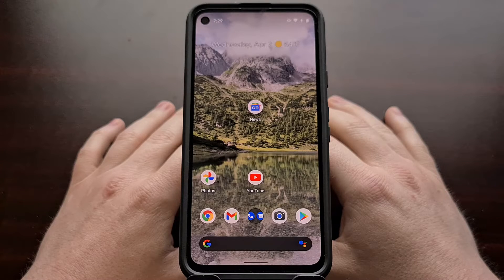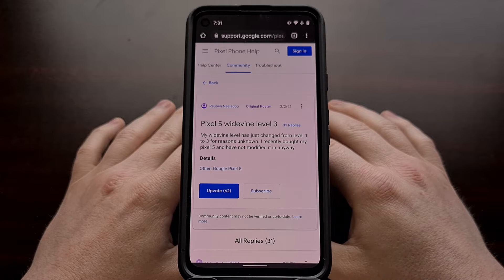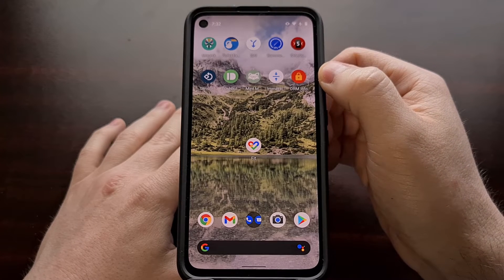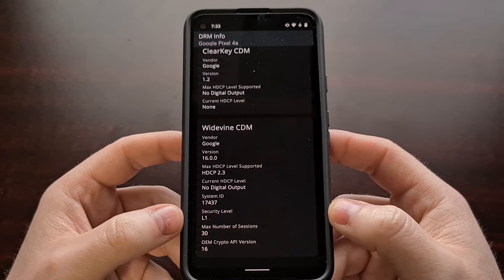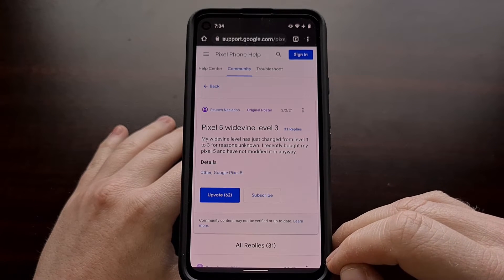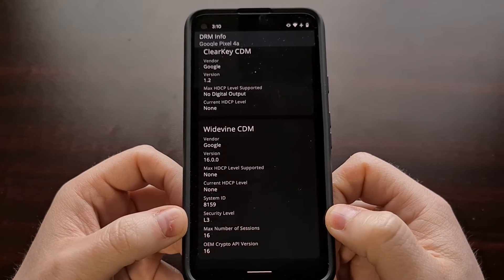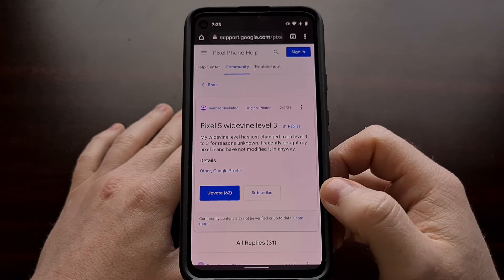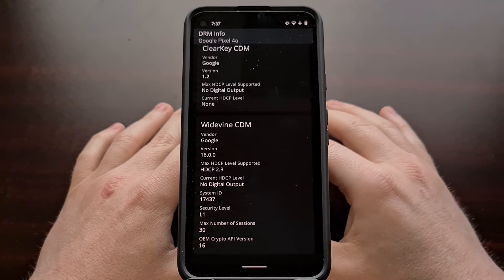Android 12 Developer Preview OTA Fixed my Google Pixel 4a Broken Widevine DRM L3 Bug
Google Pixel owners have recently noticed reduced video quality in apps that require Widevine L1 DRM support. A recent OTA update seems to have broken this, dropping support down to L3, and I want to share what fixed the issue with my Pixel 4a.

As far back as February, some Google Pixel owners have been reporting a bug to Google that has dropped their phone's Widevine DRM level from L1 down to L3. For most, this means that apps like Amazon Prime Video and Netflix will no longer stream content in 1080p.

Devices that only support L3 Widevine DRM can only stream at 480p on these services.

So, over the last couple of months if you've noticed you're unable to increase the quality of your videos then this is likely why.

I recommend you download the DRM Info application and check to make sure your smartphone supports L1 in the Widevine CDM section of the application.

I've been reading through these threads the last 24 hours and have noticed people saying they have tried the following. . .
 - Manually flashing freshly downloaded firmware
 - Locked the bootloader
 - Installed the Android 12 Developer Preview

. . .and at least one person who has mentioned trying the methods above have said it did not help solve their issue. I can't verify if all of those responses are accurate but I can tell you how I was able to fix the issue.

Yesterday, when I first learned about this bug I grabbed my Pixel 4a out from the drawer and turned it on. When I checked that DRM Info application it was telling me that I was indeed impacted by this Widevine bug people have been talking about (you can see the screenshot I took in the video).

Since I saw one Google rep mention that the fix would be included in the next OTA update (which many thought would be in March), however, it seems as if this fix has yet to work on all devices.

My Pixel 4a has the Android 1 DP installed on it, and I simply downloaded the latest OTA update I had for the phone. This included the March security patches (while also being stuck on December's Google Play System update) as the Developer Preview build is still waiting on the April security update.

But I saw it was stuck at L3 before the update (see the screenshot in the video) and after it was installed the app now displays that my phone supports L1 again.

So I can say installing the latest OTA update fixed the bug for me. But as pointed out in the comments of the threads linked below, it's not fixing it for everyone.

This is clearly a software-related issue so the only thing I can suggest (and the things I would personally do if I were still experiencing this issue) is to first make sure the phone is up to date with monthly OTA updates.

After that, if it was still broken then I would test by performing a factory data reset. Failing that, I would then try to manually flash a freshly downloaded firmware.

Even though these things have supposedly been tested by others in the community, I would need to personally test them so that I could be sure it didn't help to fix the issue I had.

One thing to remember, just because two different people are experiencing the same issue, doesn't mean they are fixed using the same solution.

With the traction this has received on social media this week, I hope Google is able to iron out the culprit soon.